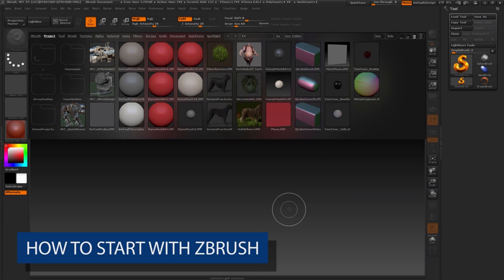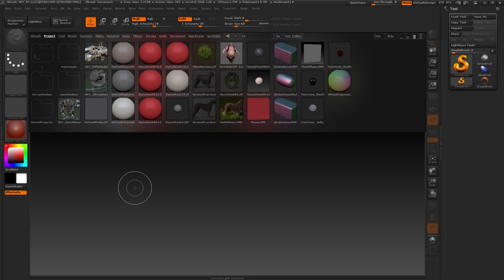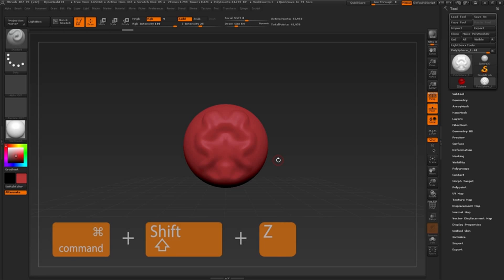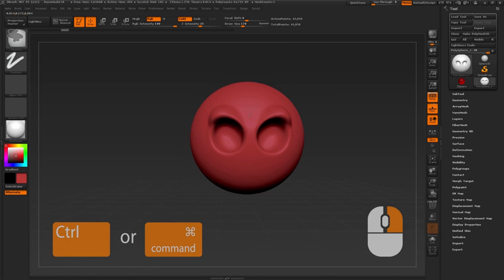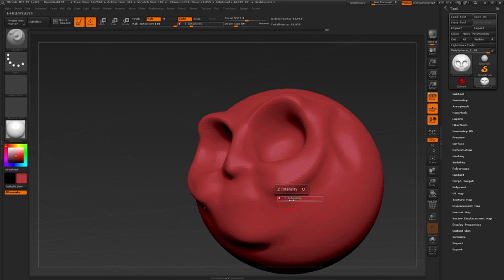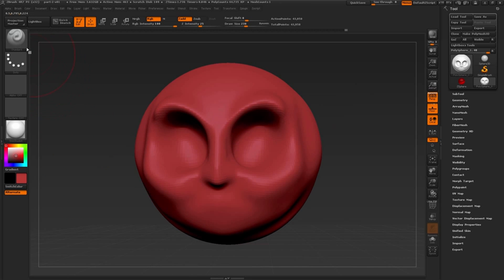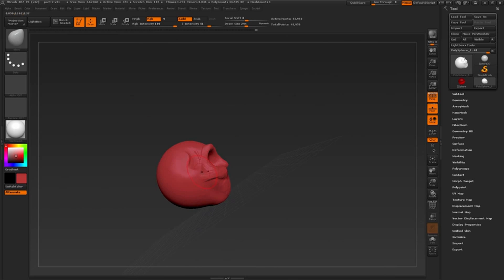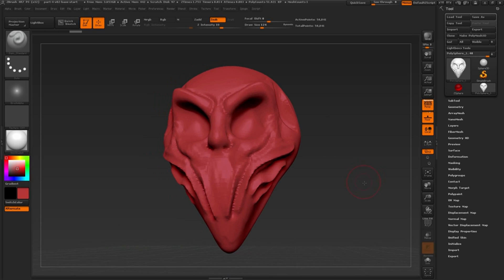CGI 3D Tutorials : Zbrush Project Setup & Sculpting Brushes Part 1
Learn how to quickly setup a basic project for ZBrush sculpting, basic navigation skills, and how to use basic brushes for sculpting.